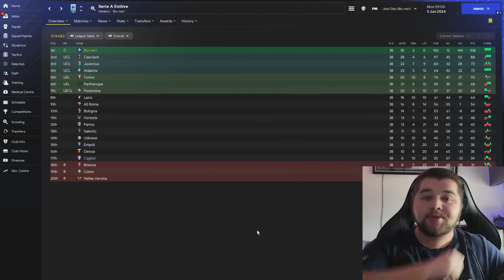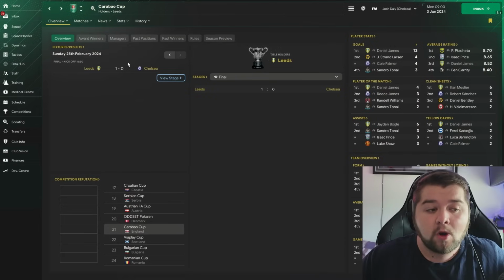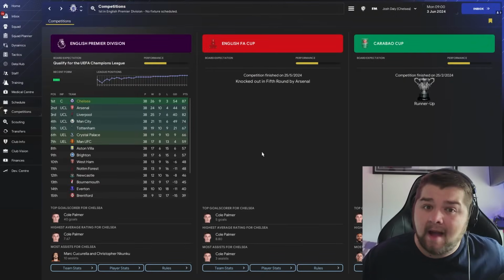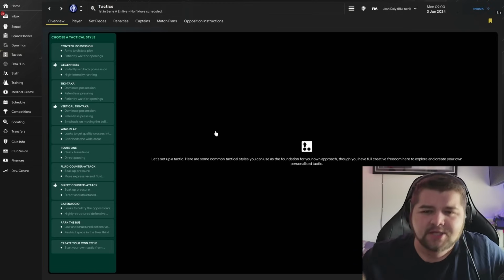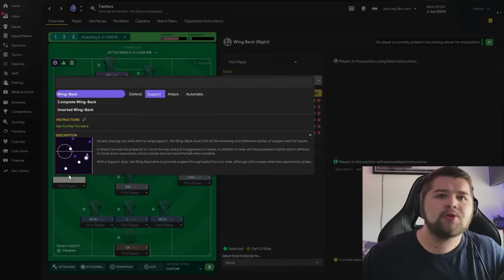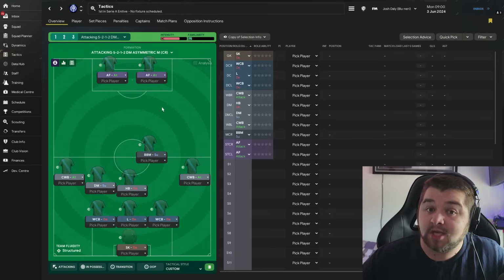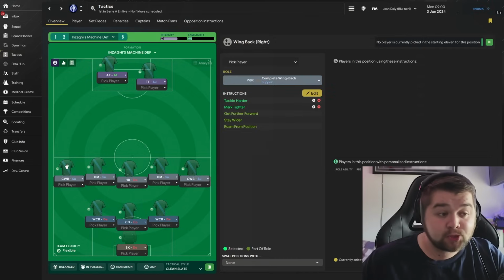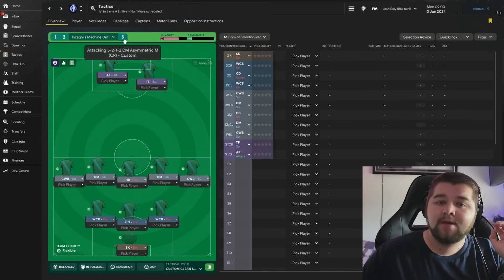This BRUTAL 352 FM24 Tactic Does Not Lose... | Best FM24 Tactics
Looking for the best FM24 tactics? Check out this brutal 352 FM24 tactic that won't let you lose in Football Manager 24. Learn from the expert Inzaghi himself!